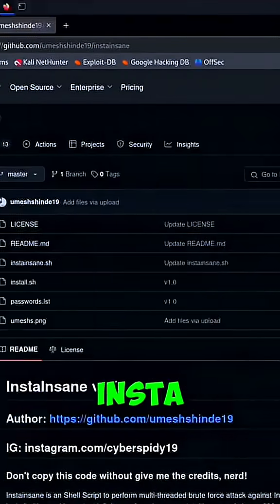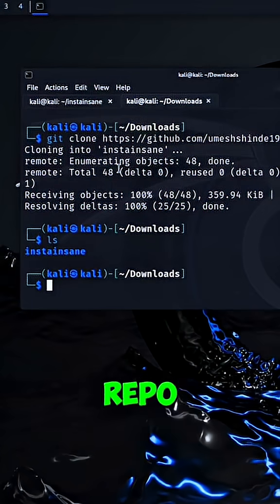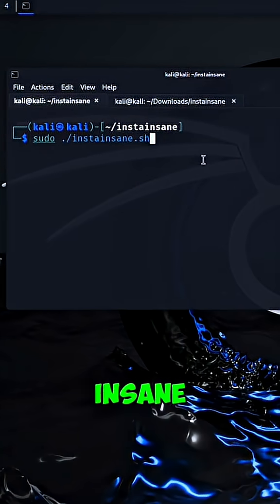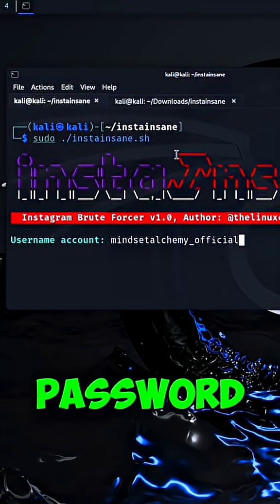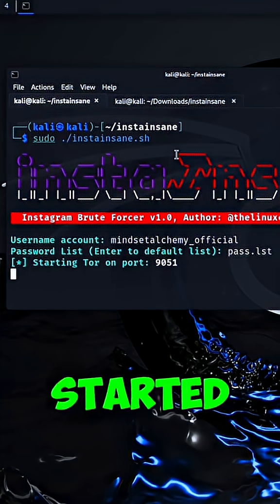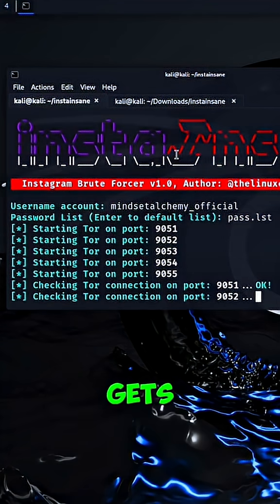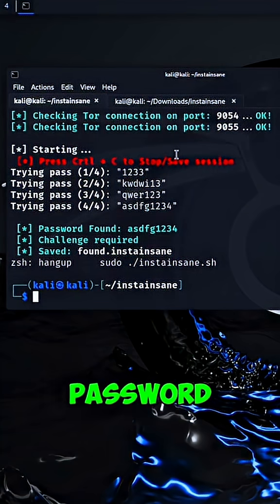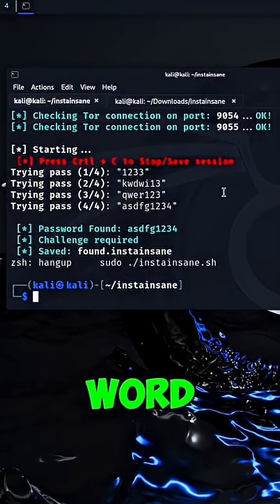How Hackers Use InstaInsane on Linux to Brute-Force Instagram Accounts!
Hackers use the InstaInsane GitHub repo on Linux to automate brute-force and credential-stuffing attacks. This video reveals how it's done, and why weak passwords are a major risk. Use strong, unique passwords and enable two-factor authentication to stay protected. 🛡️🔐 #331